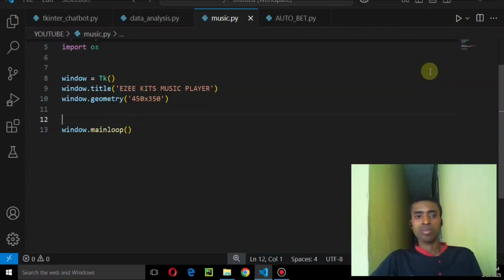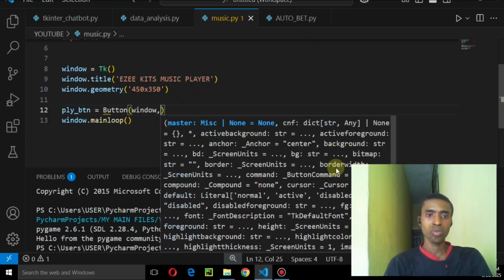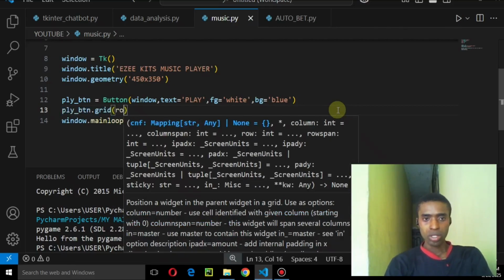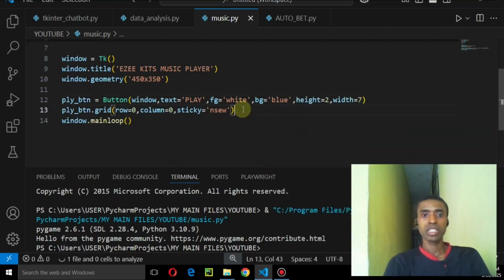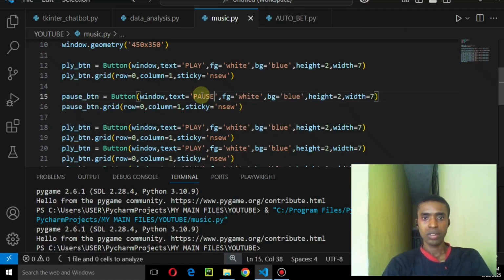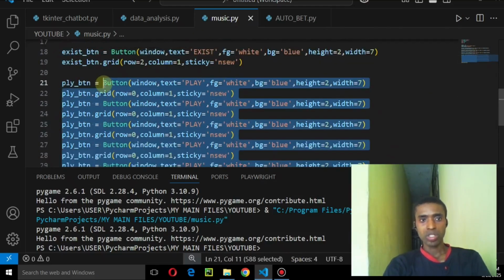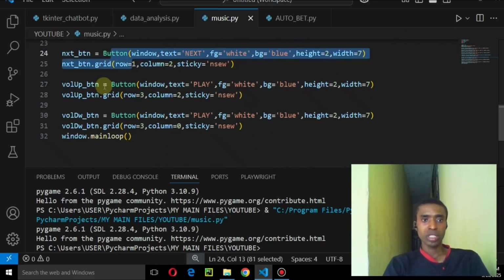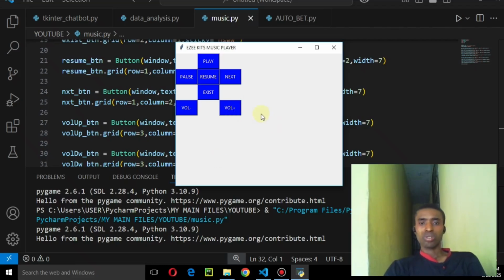How to Create Music Player Using Python with Tkinter | Adding All Buttons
Welcome to Part 3 of our series on How to Create a Music Player Using Python with Tkinter!

In this video, we will design and add all the important buttons needed for the music player. You will learn how to create Play, Pause, Stop, Next, Previous, and Load buttons using Tkinter widgets. These buttons will form the core controls for interacting with the music files.

You will learn:
- How to create and place buttons in Tkinter
- How to design a simple layout for user interaction
- Assigning basic functions to each button (which we will expand later)
- Preparing the GUI for full music player functionality

Following along will help you build a professional-looking music player interface step-by-step!